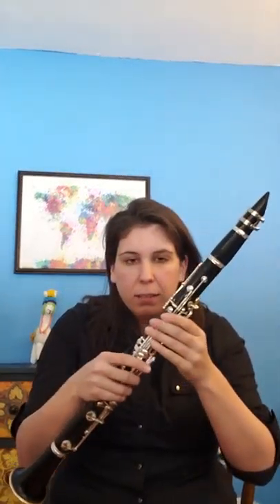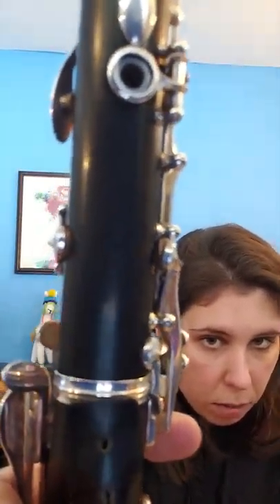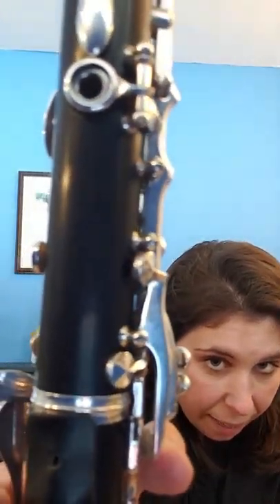Rubank Advanced Method Vol. 2, page 22, #2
Hi everyone! This is the top line of #2, page 22 from the Advanced Rubank Method Vol. 2 for clarinet! Let me know if you have any questions or want help with anything else!